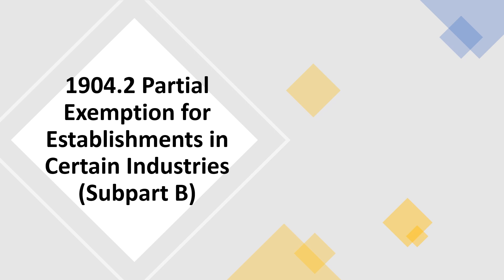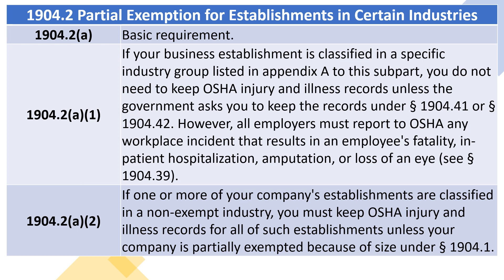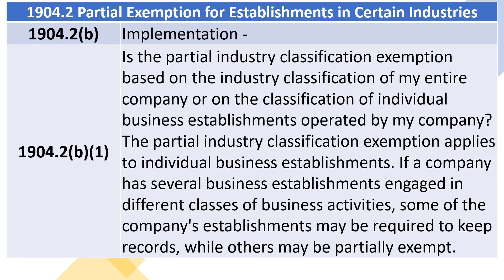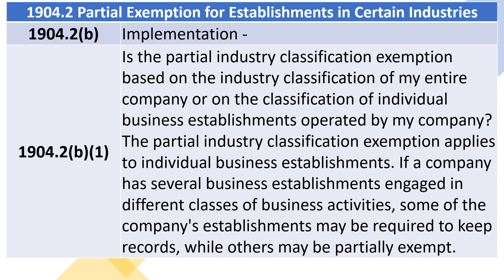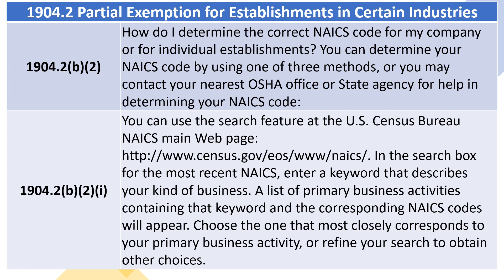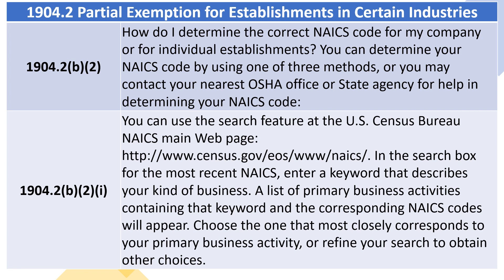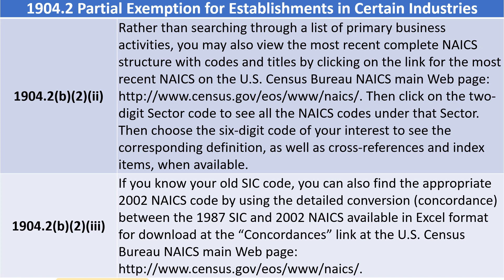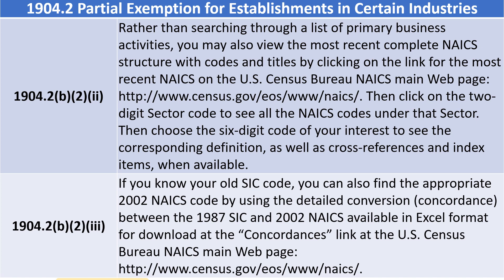OSHA 1904.2 - Partial Exemption for Establishments in Certain Industries (Subpart B)